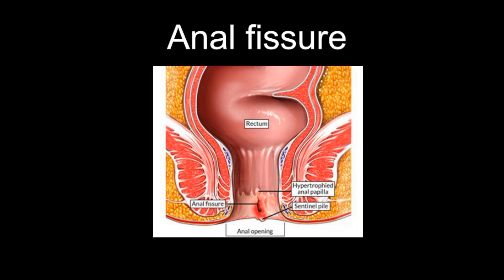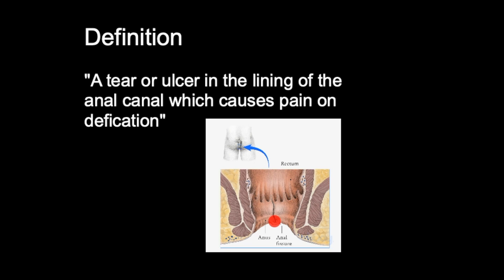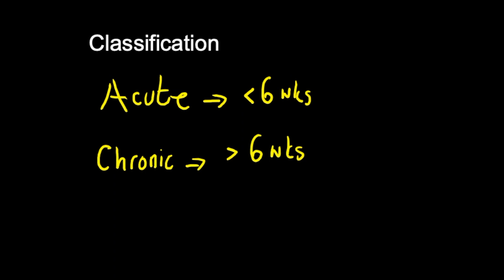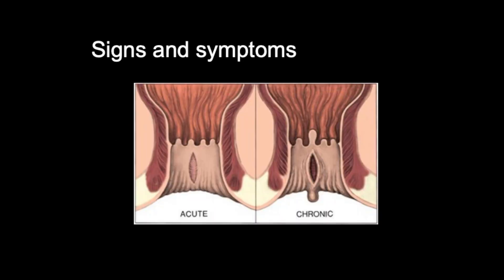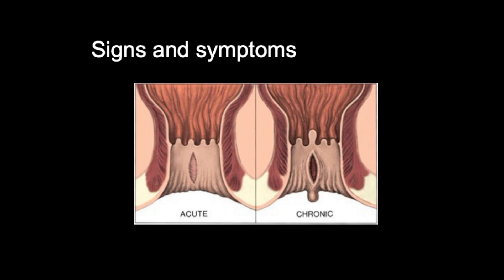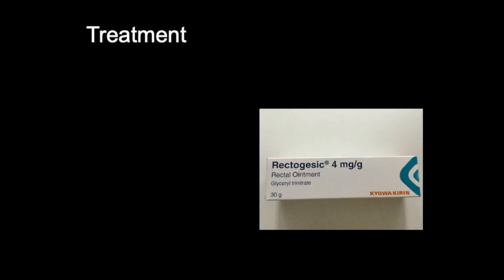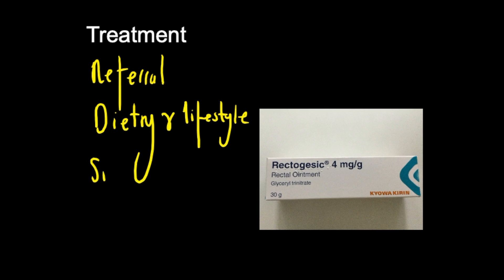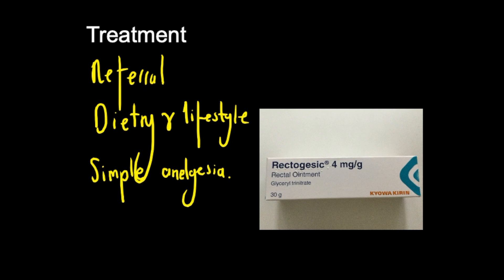Doctor explains ANAL FISSURE, including causes, classification and treatment options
Doctor O'Donovan covers anal fissures (a tear or ulcer in the lining of the anal canal with causes pain on defication) including definition, classification, symptoms, signs and treatment options.

Patients can often present with pain and bleeding when going to the toilet and it is important to know how to recognise and treat this condition.

The video is intended as an educational resource only. The information within this video or on this channel isn't designed to replace professional input, so if you have any medical issues please consult a medical provider. No professional relationship is being created by watching this video. Dr. O’Donovan cannot give any individual medical advice. All information should be verified for accuracy by the individual user. Dr O’Donovan accepts no responsibility for individual interpretation of data, although it is always accurate to the best of his knowledge at the time of the video being published. This is not clinical advice, it is a medical education resource.